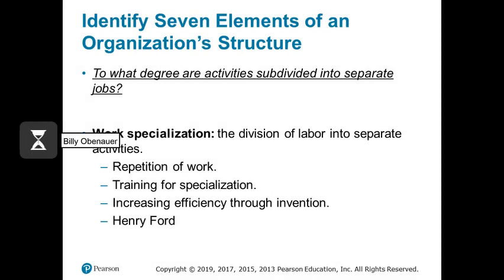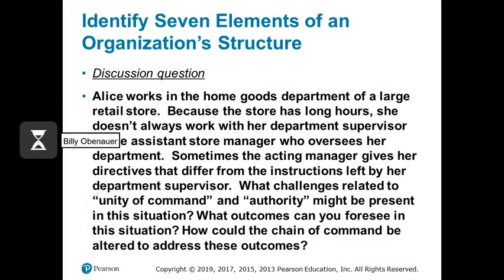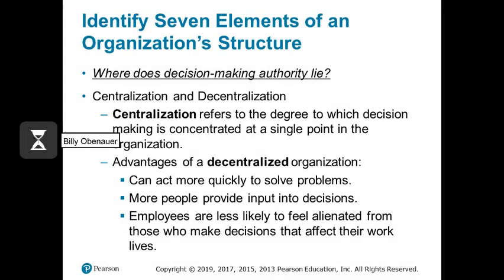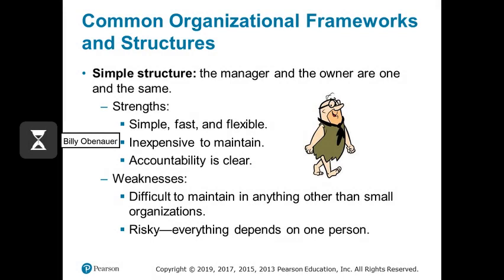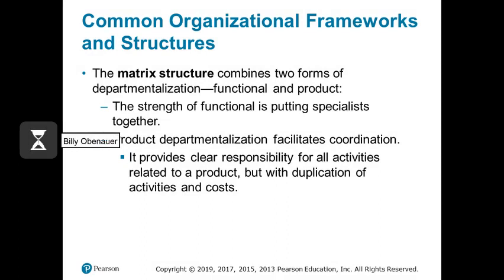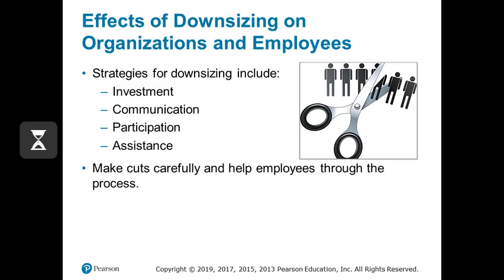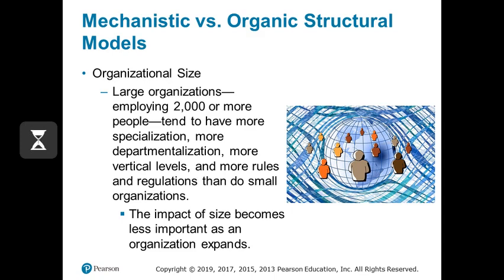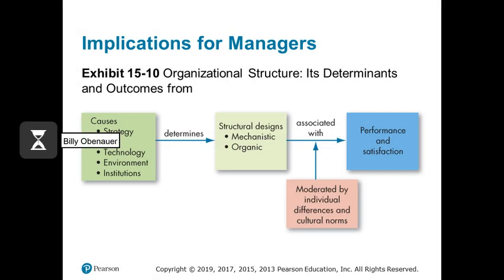Organizational Behavior (Robbins and Judge) Chapter 15 -- Foundations of Organization Structure